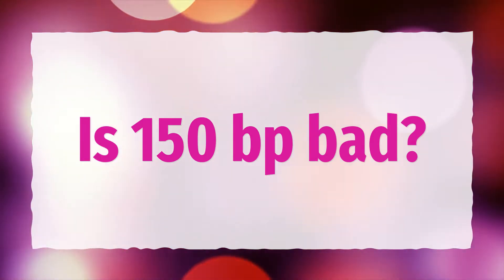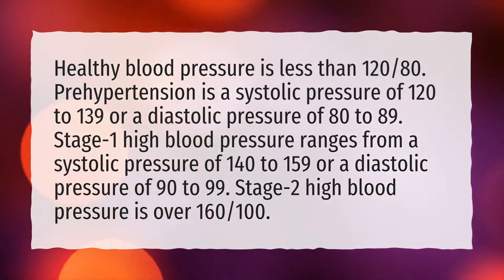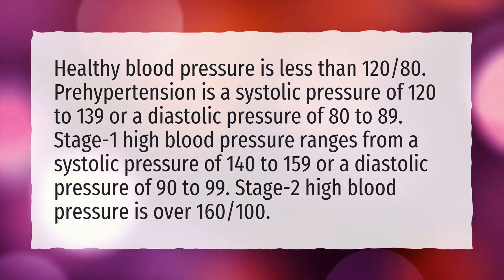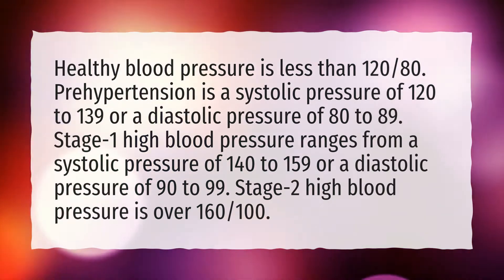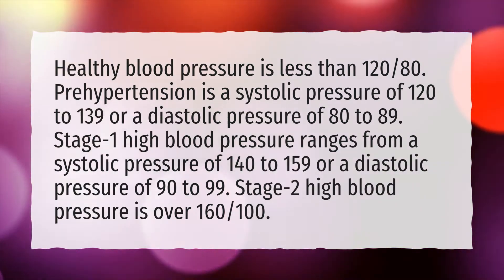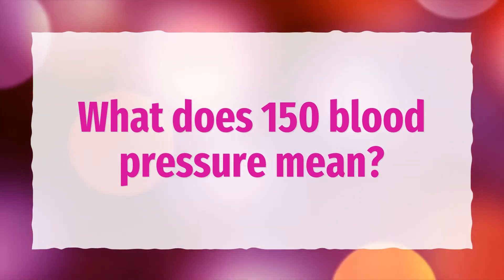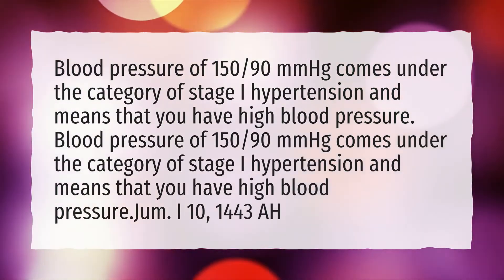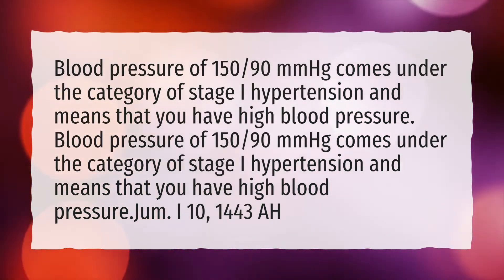Is 150 bp bad?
More About Should I Be Worried If My Blood Pressure Is 150 100? • Is 150 bp bad?